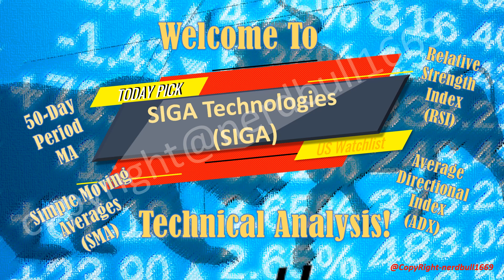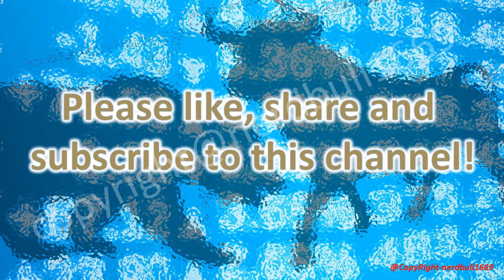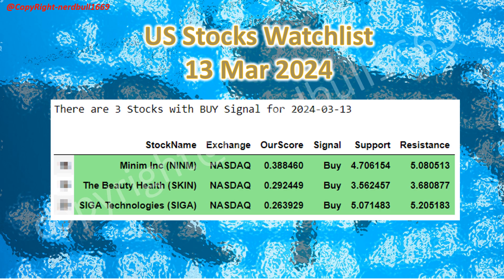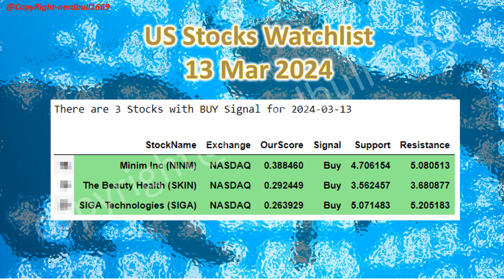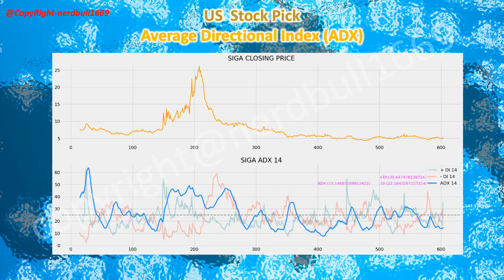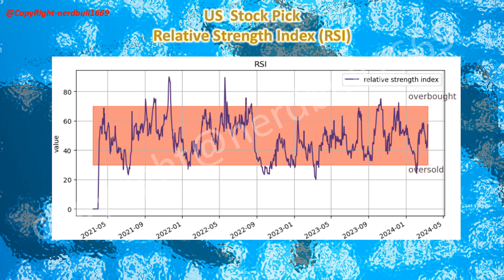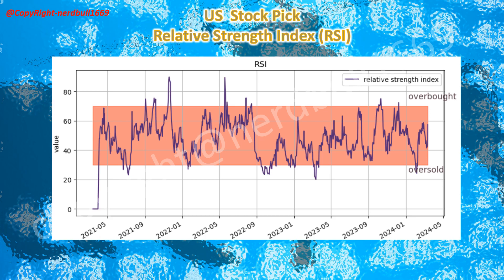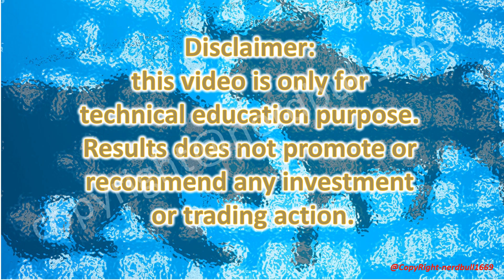SIGA Technologies and Minim. Look Out for Them Today!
This video is to show you the stock which the A.I. model has picked for today based on Technical Indicators.

We have used Three technical indicators in this video to show you and hope it can help you in your trading plan.

Simple Moving Average (SMA50)

SMA 50, or the 50-day Simple Moving Average, is a widely used technical indicator in financial markets, particularly in the field of technical analysis. It represents the average closing price of a financial asset, such as a stock or a currency pair, over the past 50 trading days.
The SMA 50 can also be used to identify potential support and resistance levels. It is common for prices to react when they approach or cross the SMA 50 line, potentially signaling a reversal or continuation of the trend.

Average Directional Index (ADX)

The Average Directional Index (ADX) is a technical indicator used in financial markets to assess the strength and direction of a trend. Developed by J. Welles Wilder, it measures the degree of trendiness in a price movement, helping traders identify whether an asset is trending or consolidating.

The ADX typically ranges from 0 to 100, with higher values indicating a stronger trend. A reading below 20 suggests a weak or non-existent trend, while a reading above 25-30 may indicate the presence of a significant trend. Traders often use the ADX in conjunction with other technical indicators to make more informed decisions about buying or selling assets.

A high RSI value (typically above 70) suggests that an asset may be overbought, indicating a potential reversal or correction in price. Conversely, a low RSI value (usually below 30) suggests that an asset may be oversold, indicating a potential upward price reversal.

Traders and investors use the RSI to identify potential entry and exit points in the market, helping them make more informed decisions about buying or selling assets.

Do share your thoughts with us on the results, we are constantly reviewing and improving on the indicators settings, as well as our ML model.